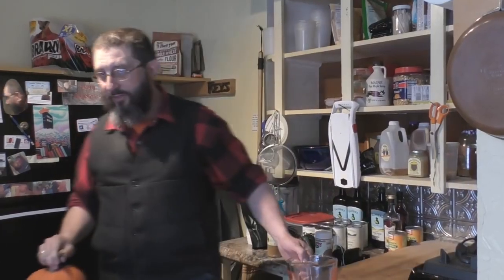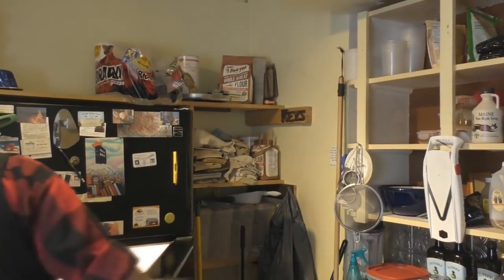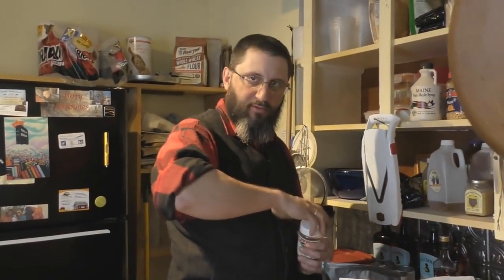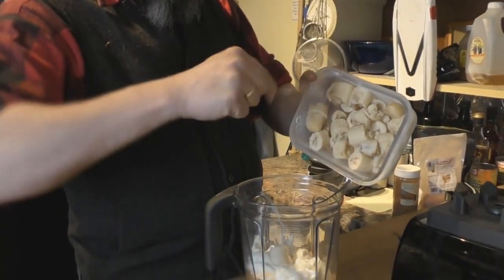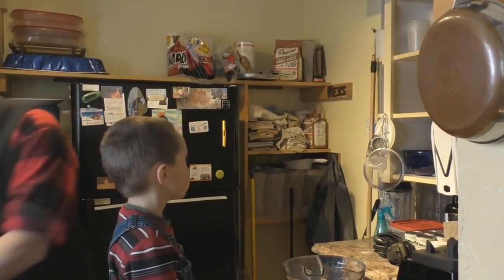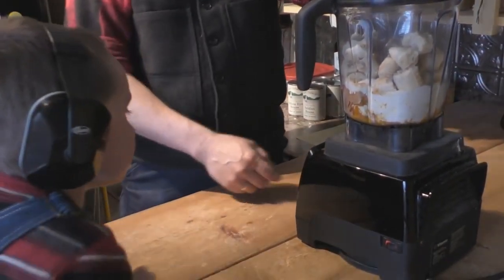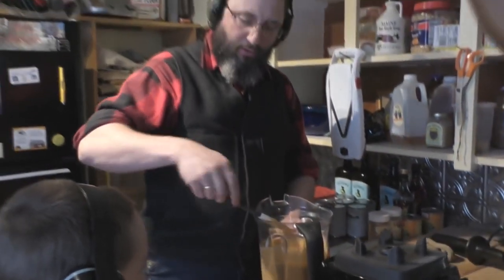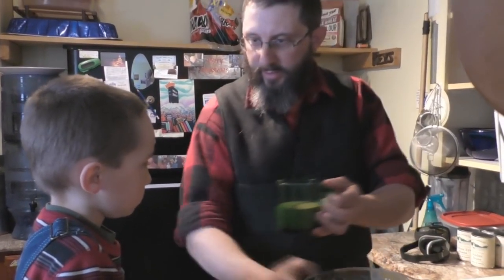Pumpkin Spice Smoothie